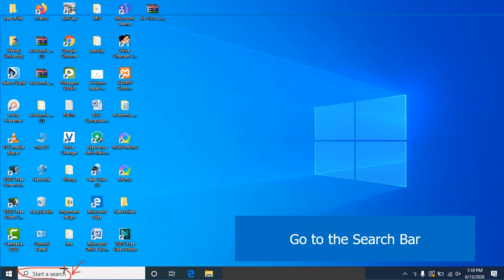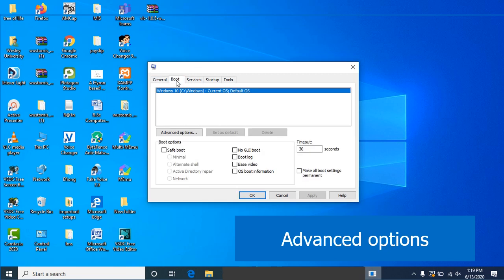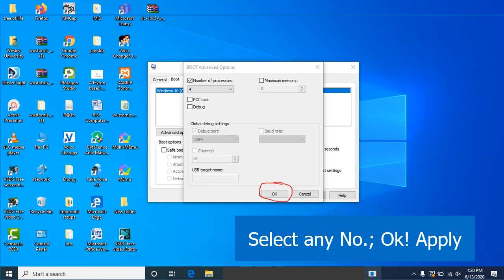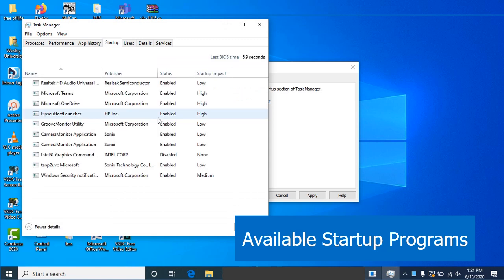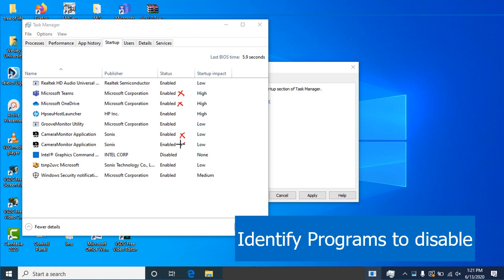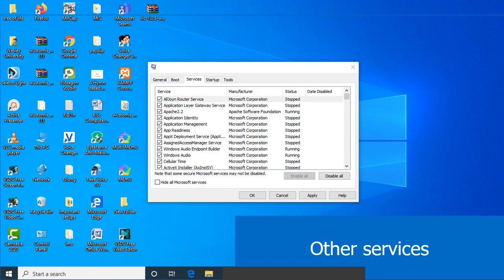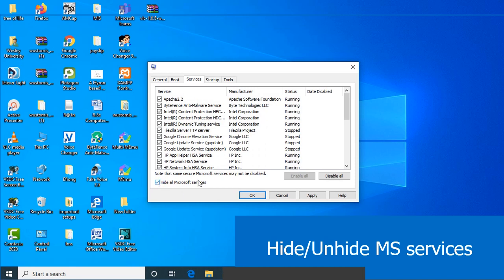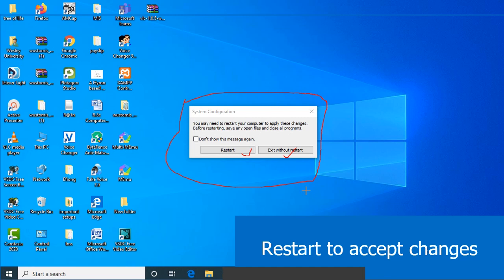Increase Your Computer Speed in 1min (without buying extra components).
Many Computer Users complain of slow Computers. You can speed it up yourself without busying extra components. Learn the tricks here.